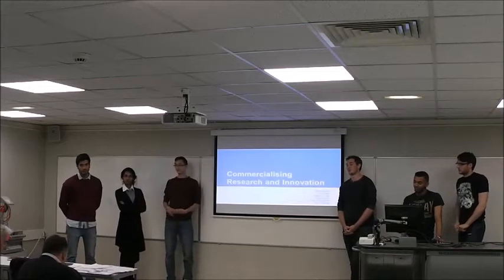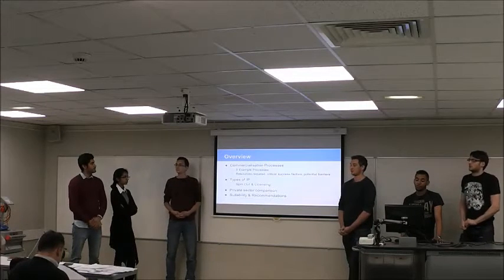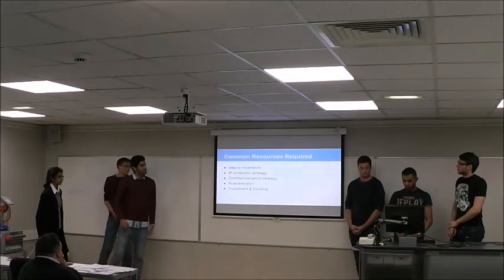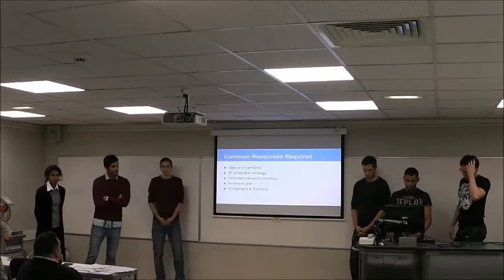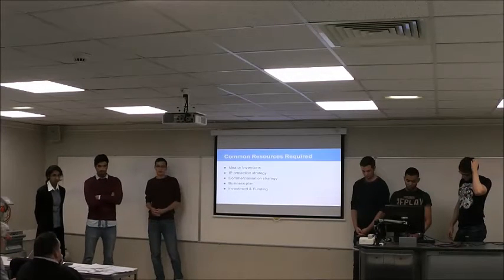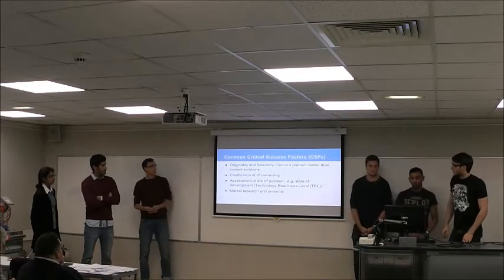Group 3 - Presentation